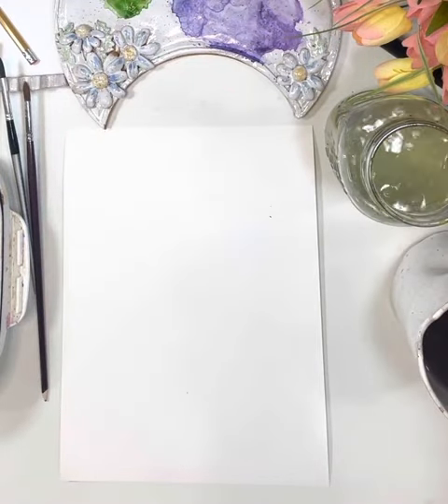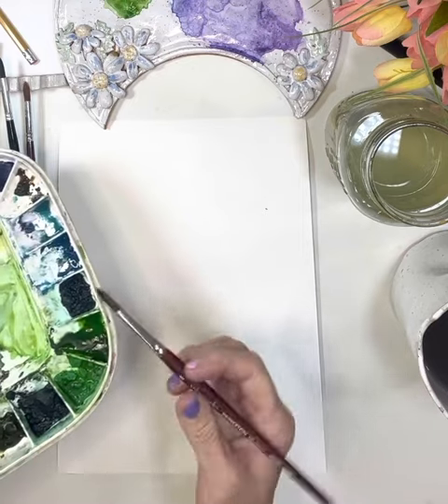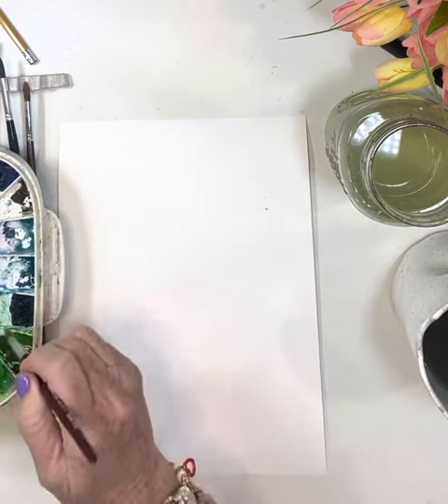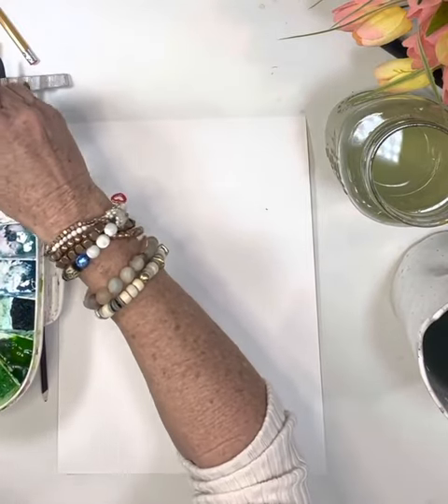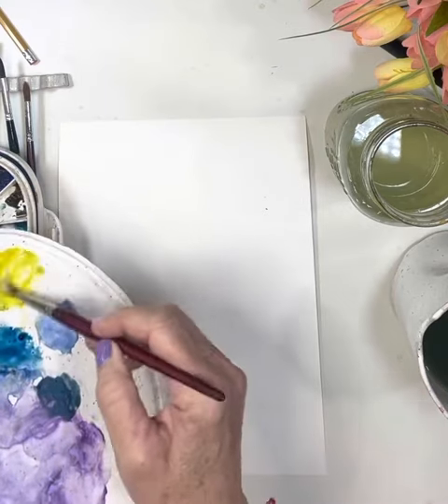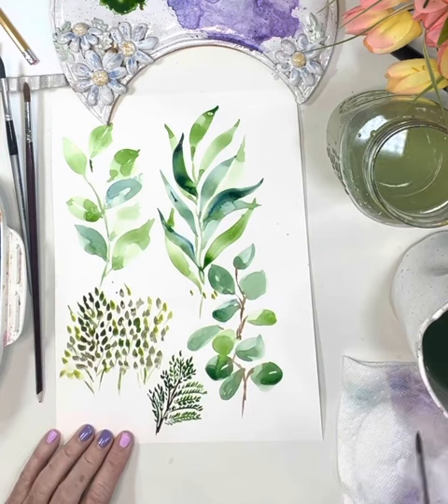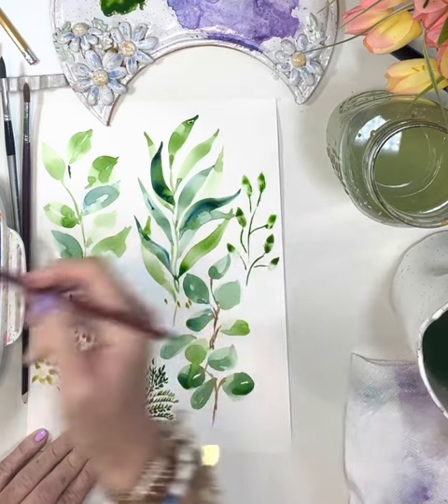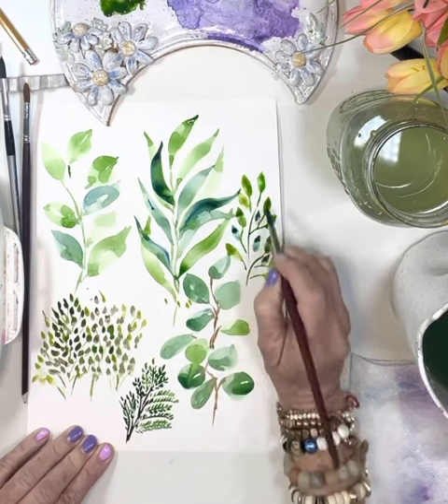More watercolor leaves… EASIEST and FUNNEST leaves ever, just for you beginners 🌿🎨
I felt I should reshare this because I get asked about leaves daily, and these ar a go-to for me to practice in the evening, I hope you enjoy them too~

You can find my companion digital tutorial kit, comprised of a sketch, color swatch, and final (digital) image, and the hand-painted original from my tutorial (there’s only one), from my Etsy shop

Remember to add a pic of your painting to my PRIVATE FACEBOOK GROUP!

MY SUPPLIES FOR THIS TUTORIAL:
📜PAPER:
📜Artisto PAds

🖌️BRUSH:
🖌️Dugato beginning student grade 10pc set:

Deb xo 🎨😄